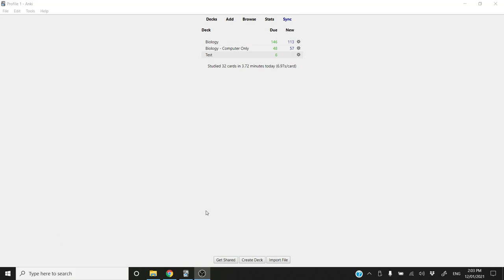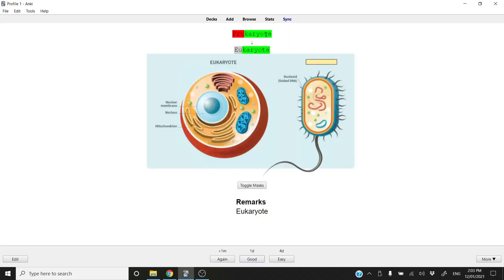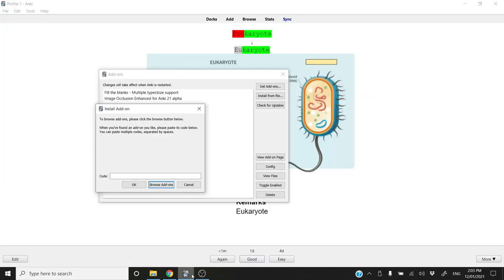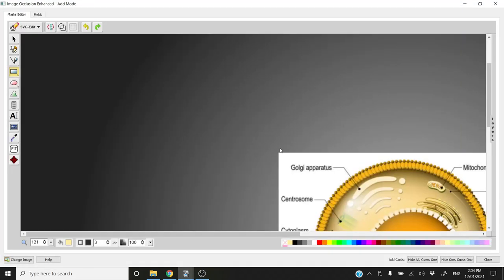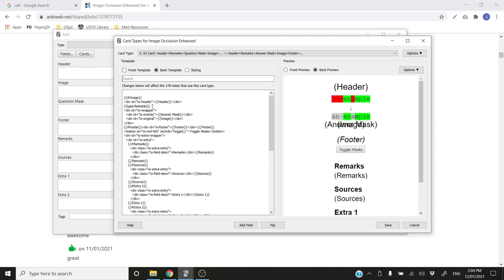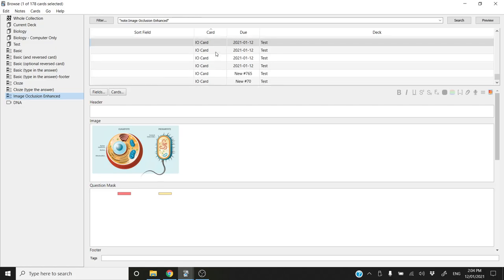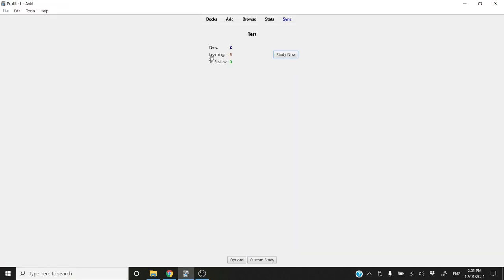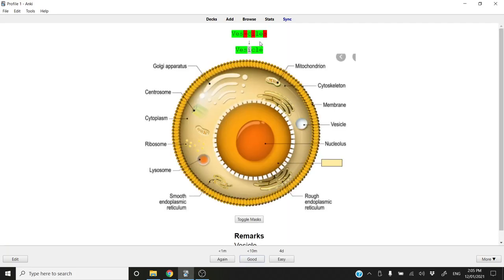How to type answers on Image Occlusion Enhanced for Anki 2.1 cards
I like typing in the answer on Anki cards, particularly the image occlusion cards. Here's the method I used to be able to do this.